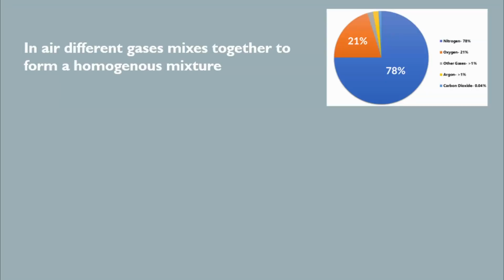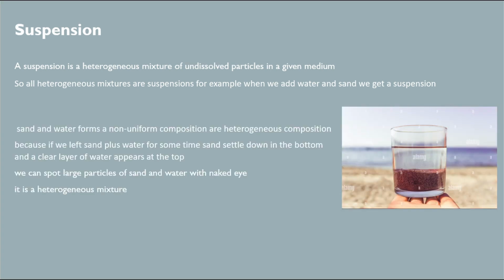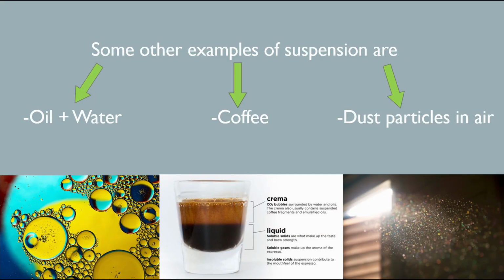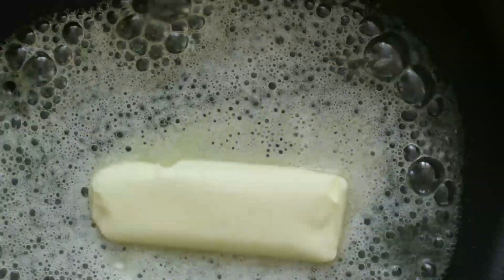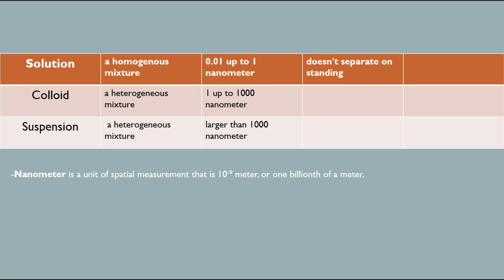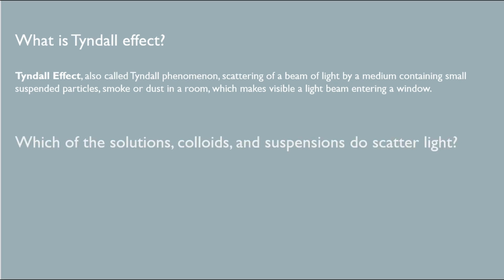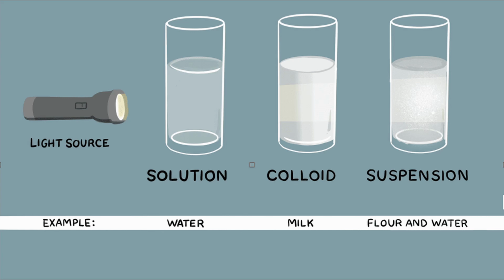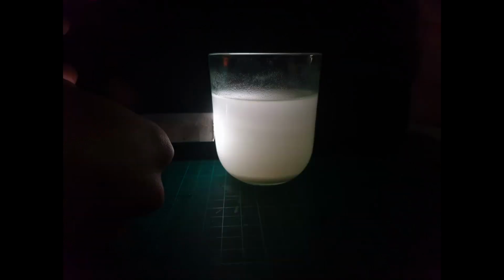Solution, Colloid, and Suspension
What is the difference between solution, colloid, and suspension?
Different types of mixtures
Tyndall Effect
made by Amr Sherif Obaia
Grade 11
19/3/2022